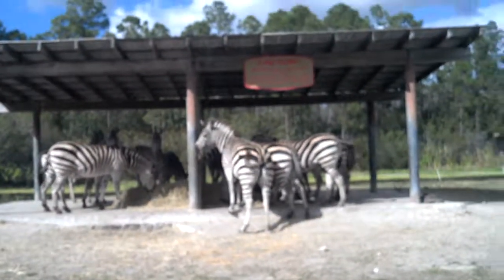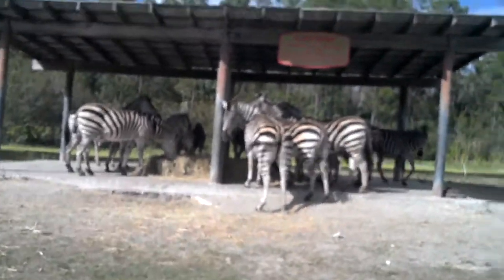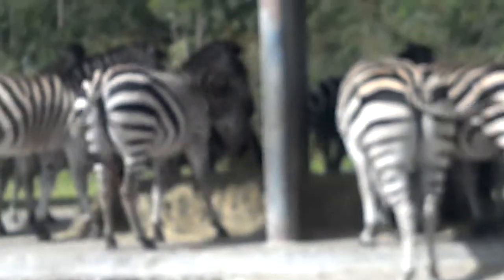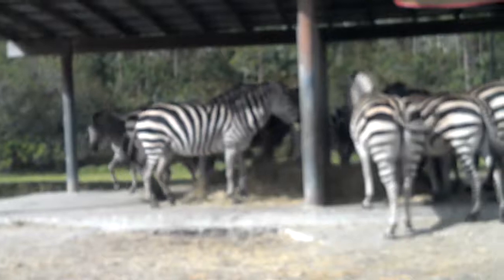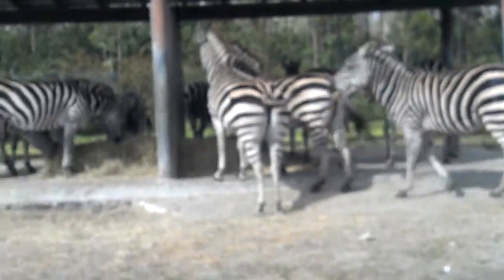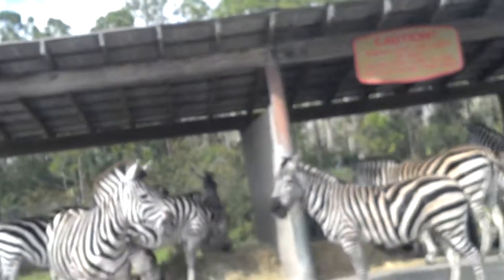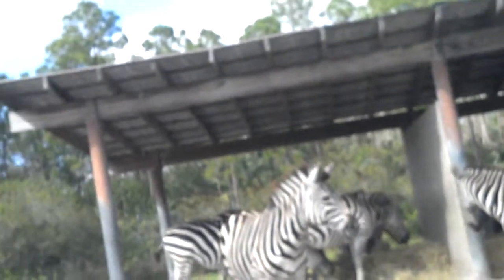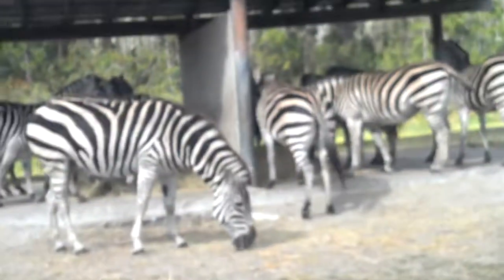Lion Country Safari - Zebra